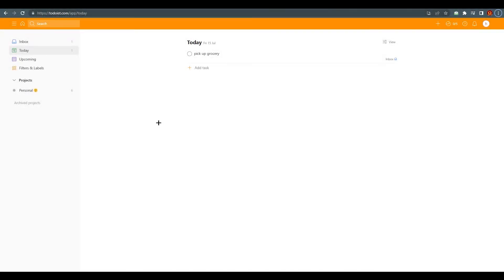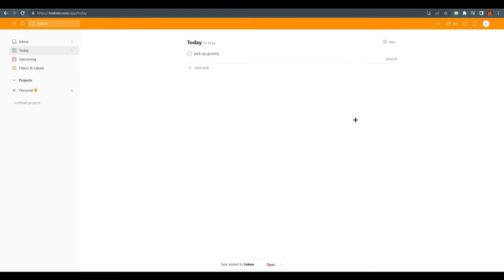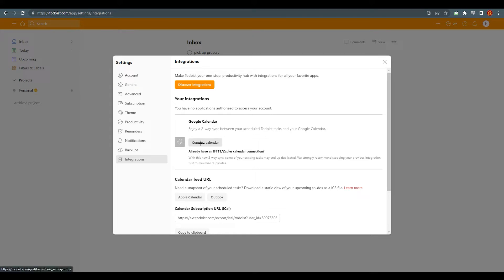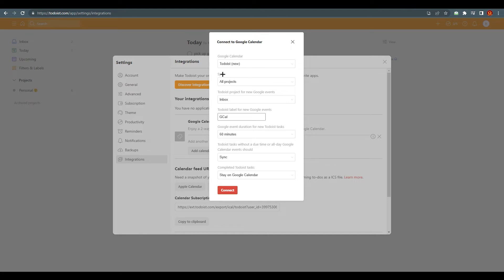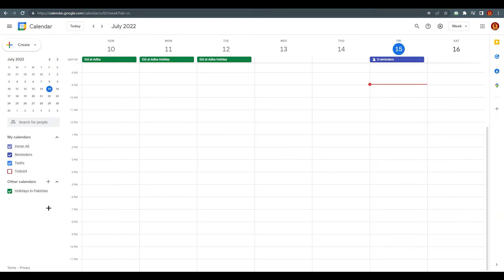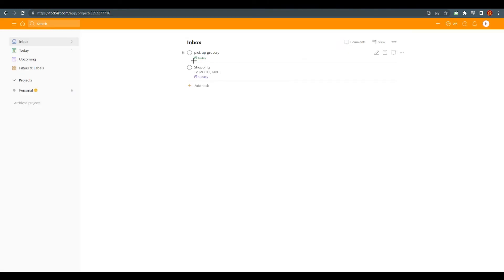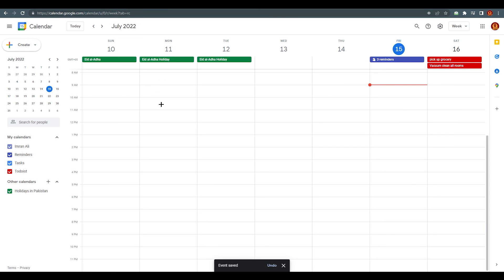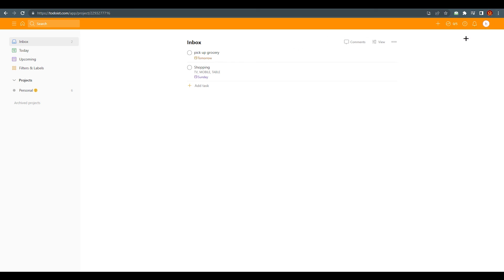Integrate Todoist & Google Calendar | Todoist Google Calendar Integration 2025